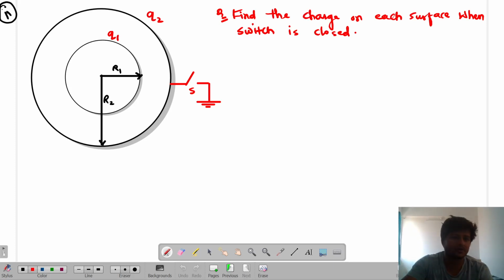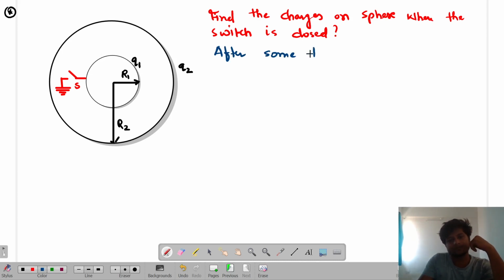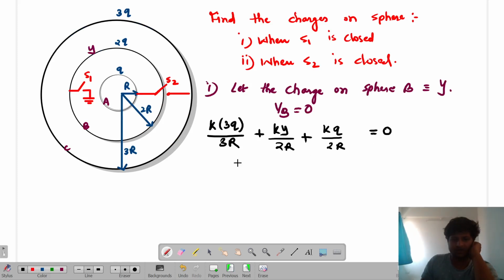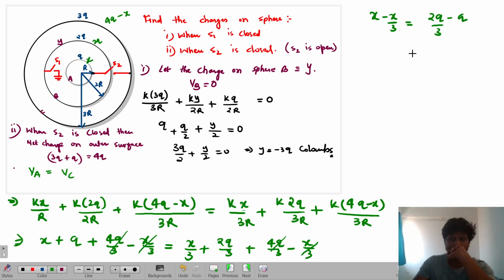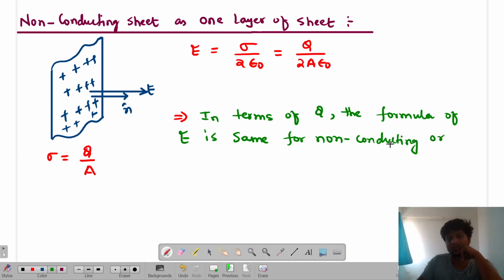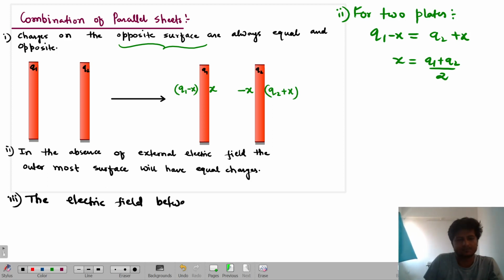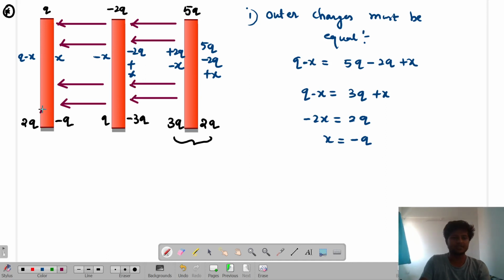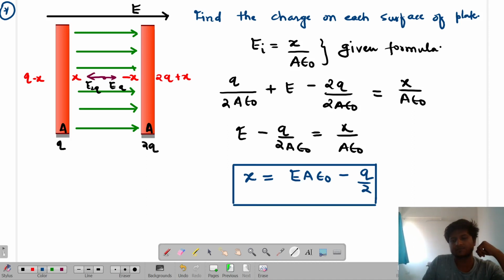LEC 19 || ELECTROSTATICS || ELECTRIC FIELD DUE TO CONDUCTING & NON CONDUCTING SHEET || ANURAG SIR